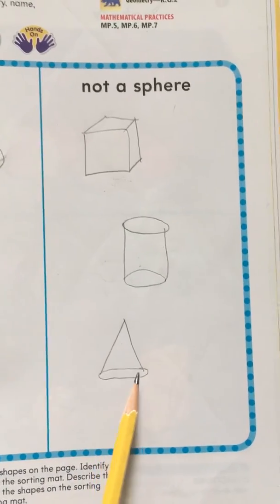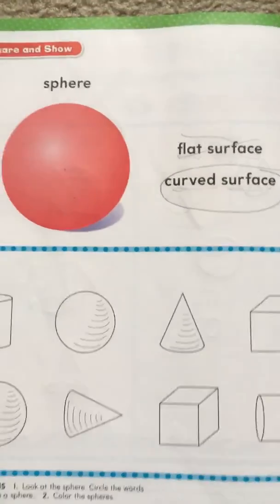lesson 10.2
Spheres